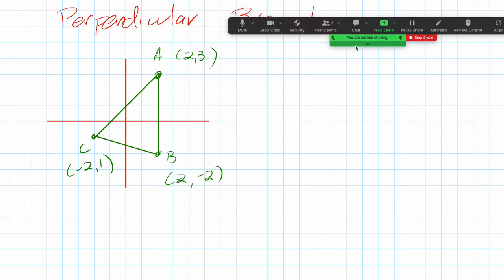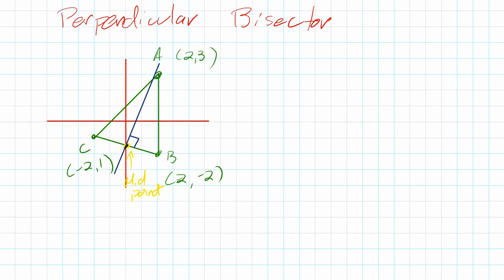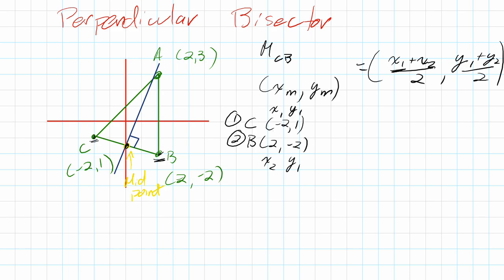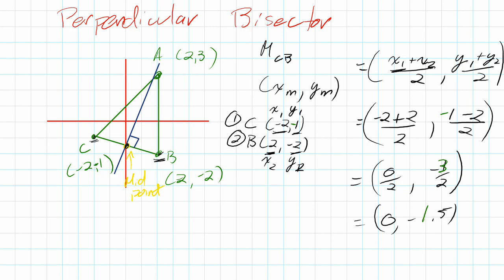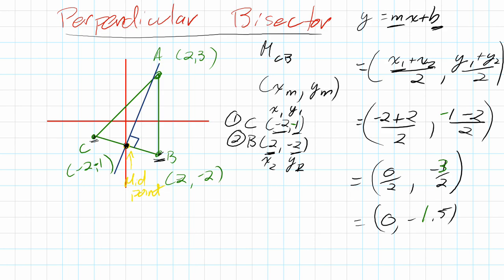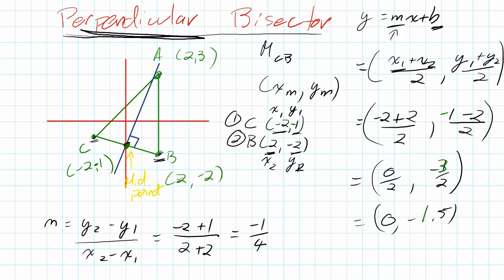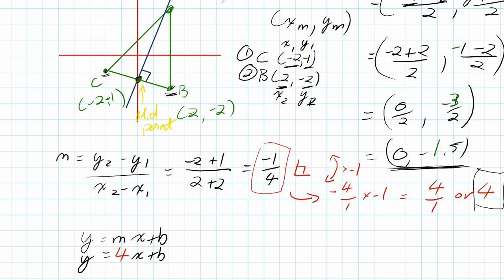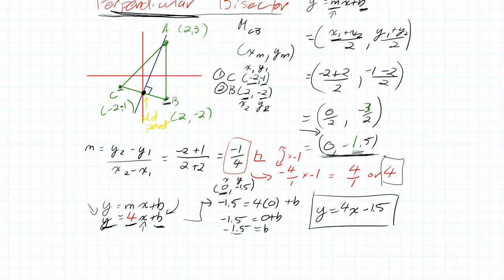How to Learn Perpendicular Bisectors of Triangles Grade 10